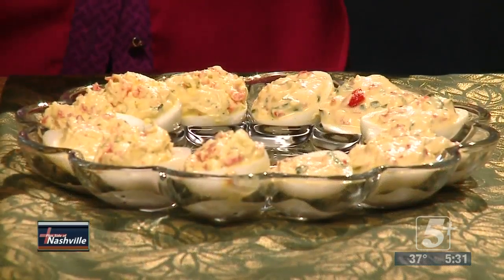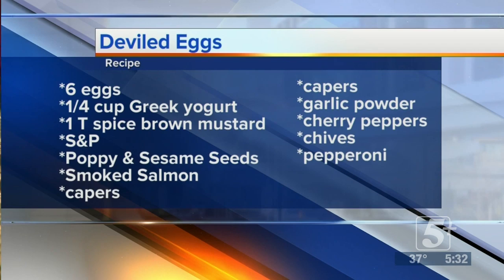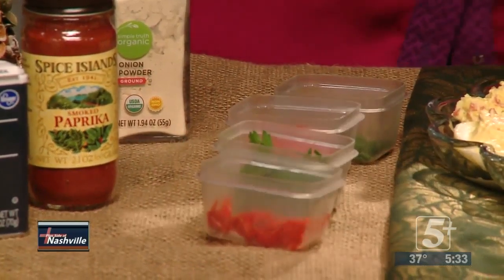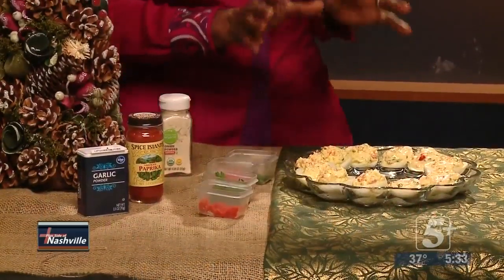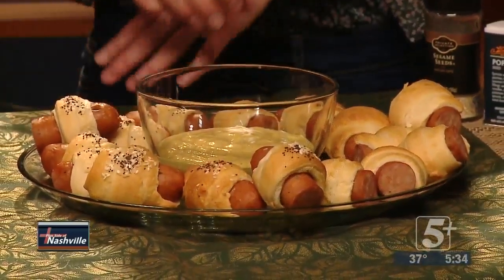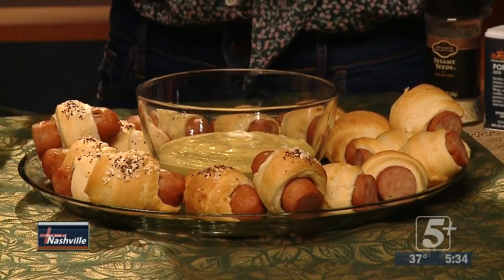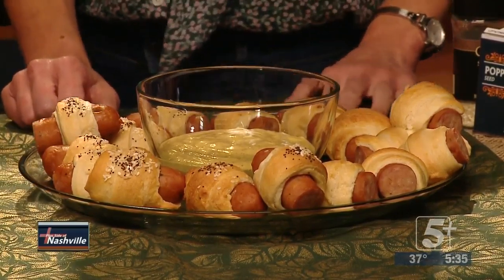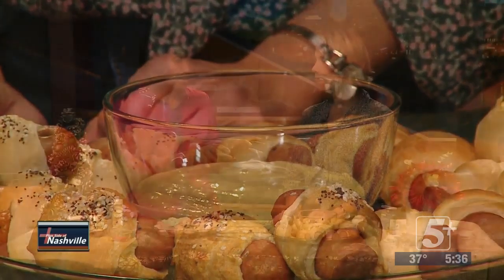Plus Side of Nashville: Holiday Healthy Recipes That Taste Delicious P.1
We are in the spirit of the season – and we hope you will be too by the end of the show! We’re starting things off today with health and fitness expert Dyan Damron from Coach D Consulting. Dyan always makes healthy recipes - taste delicious.